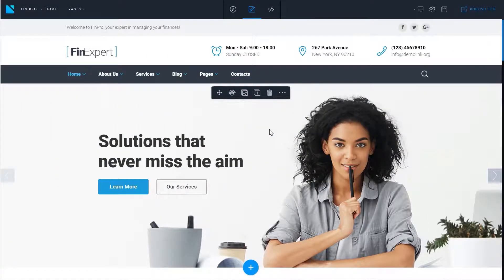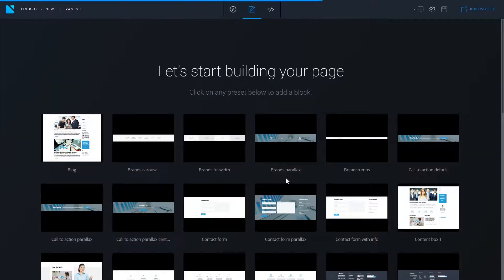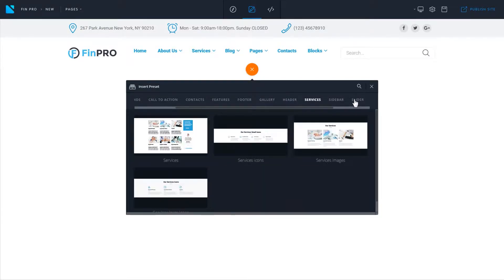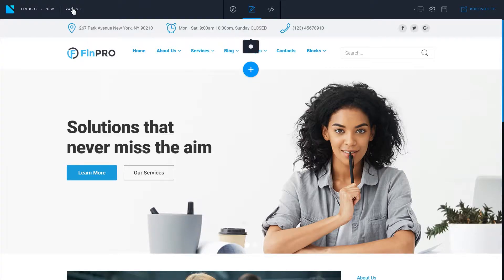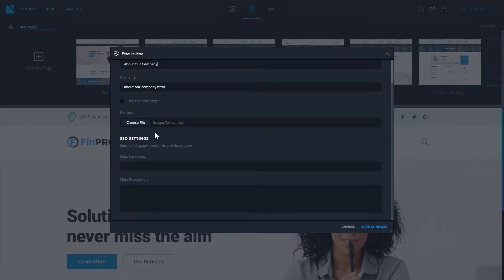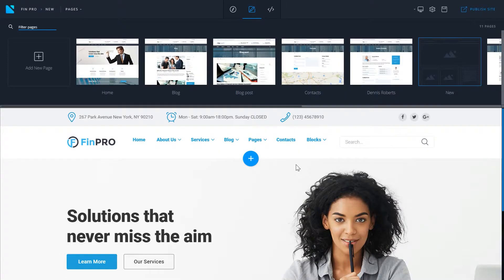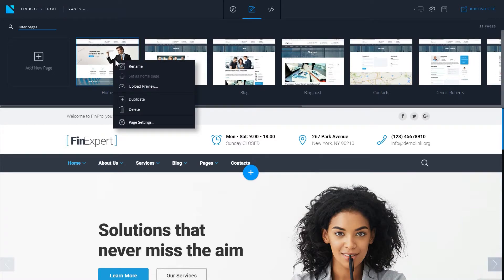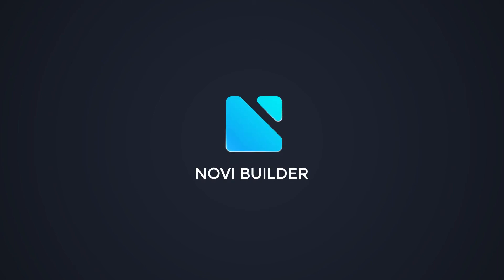Novi HTML Visual Builder - Page Manager Overview